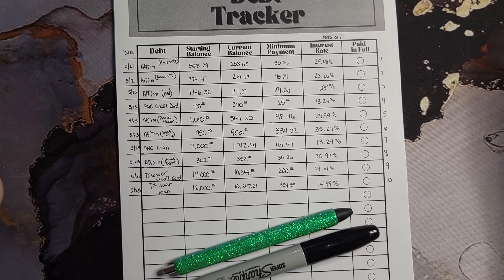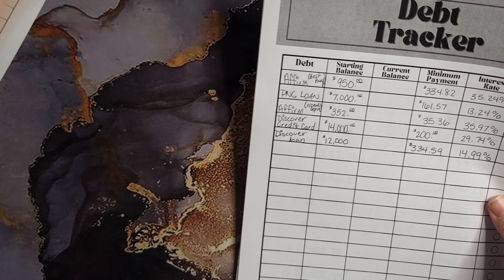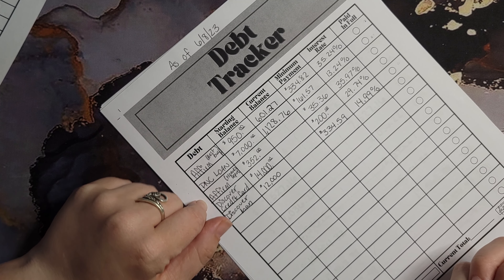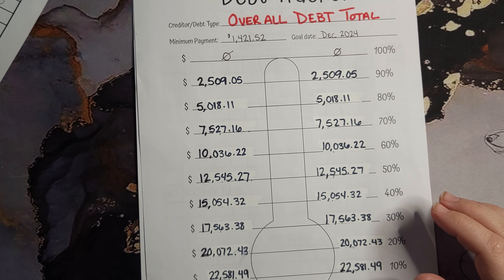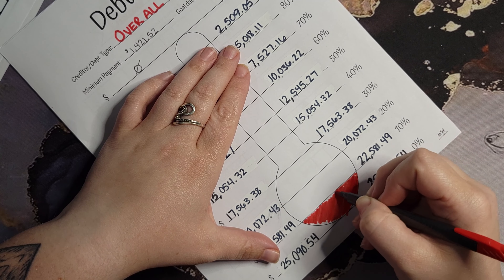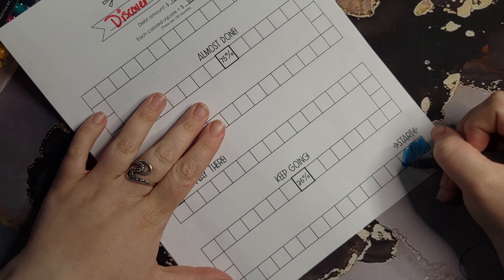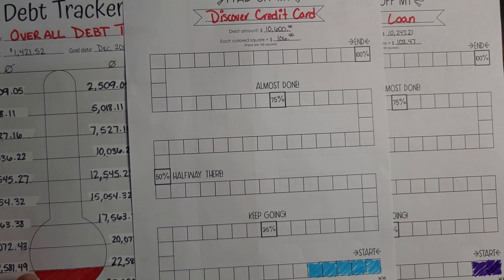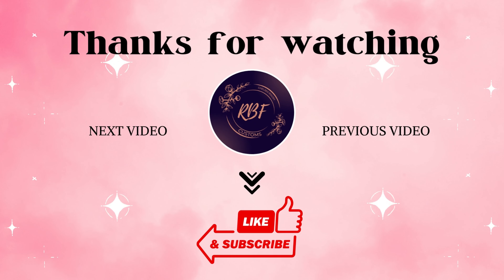JUNE 2023 Debt Confession Update | Consumer Debt | $25,000 in Debt @ 30 years old.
Hello KINGS and QUEENS !! Today I am discussing my total debt so join me as I get transparent about all of my debt and how I plan to get out of it.
Please leave me any suggestions you might have that could help me with my debt free journey.